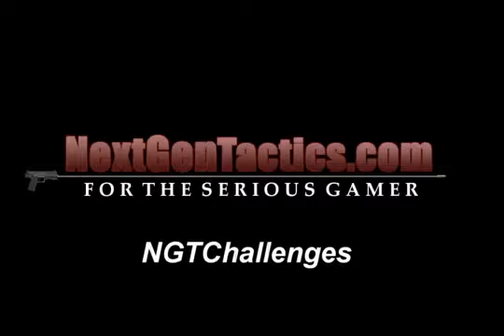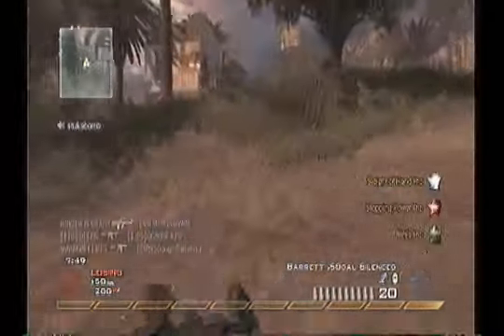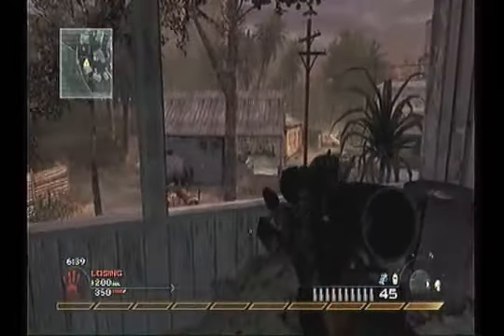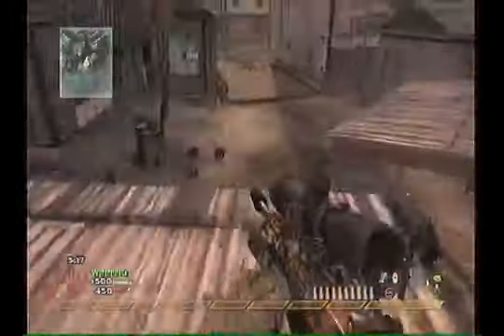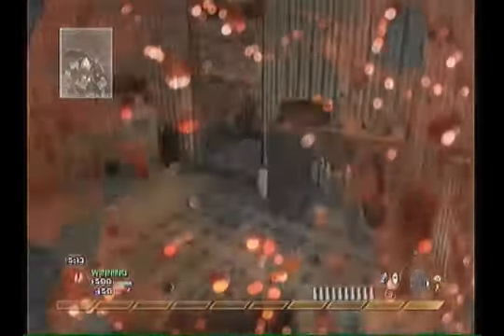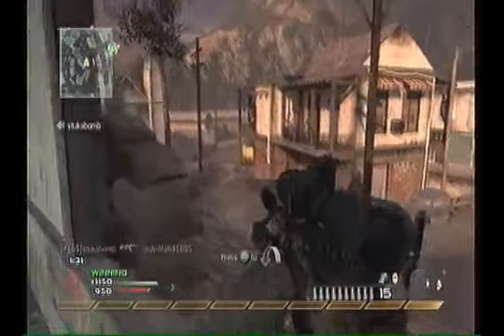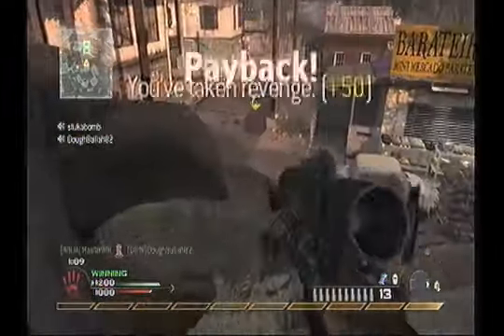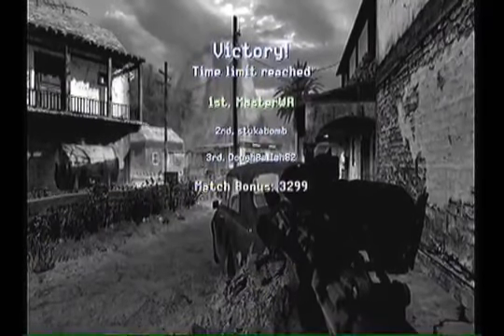Modern Warfare 2 22 Sniper Headshots in a Free For All